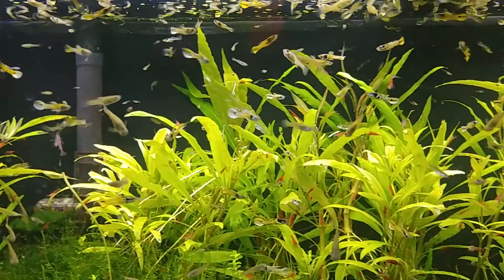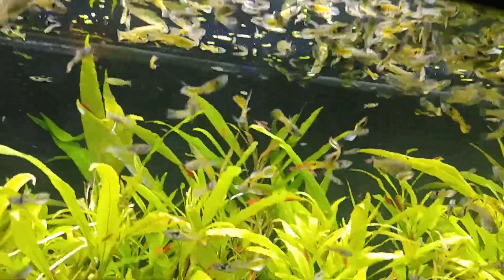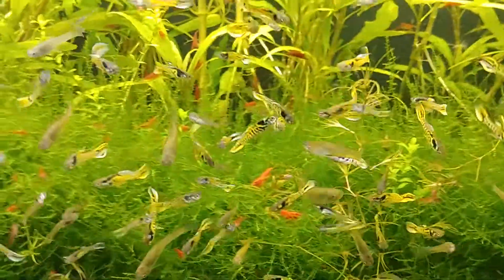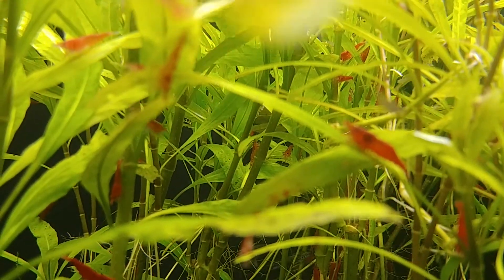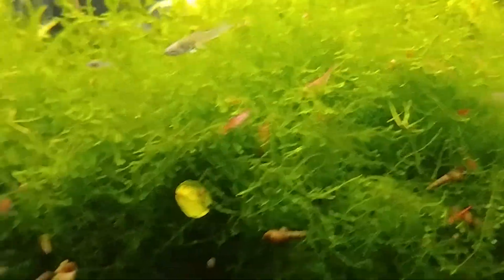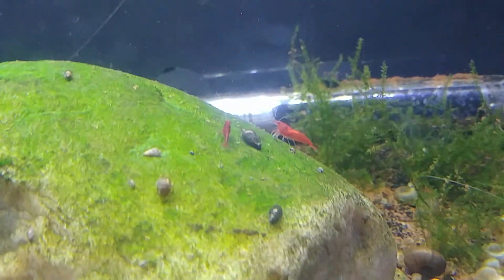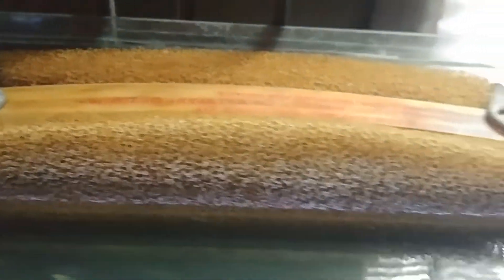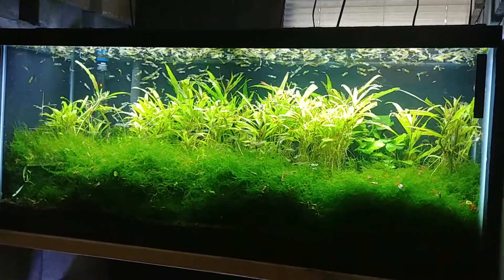1000s of Shrimp and Endlers and How to Get Crystal Clear Water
Showing my shrimp and endlers and how I got crystal clear water using my aquaclear 110 filter.